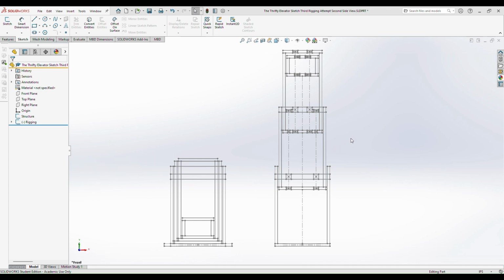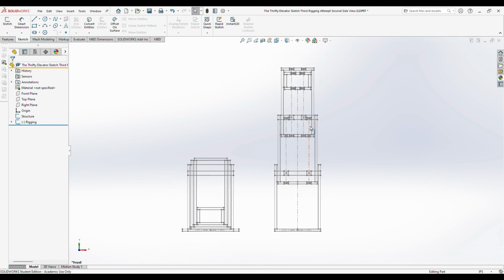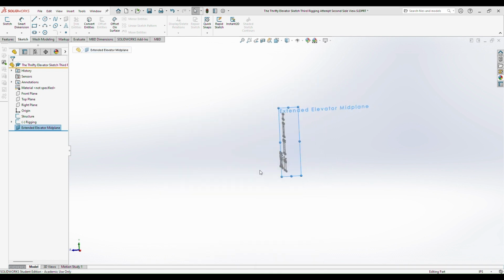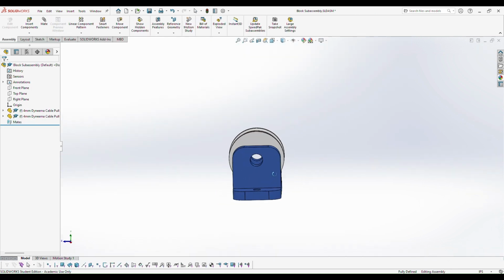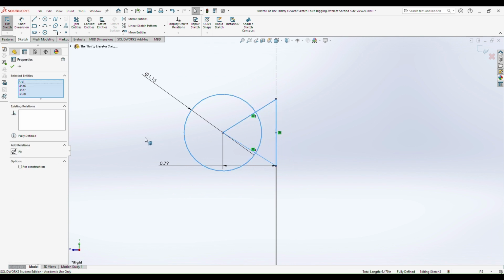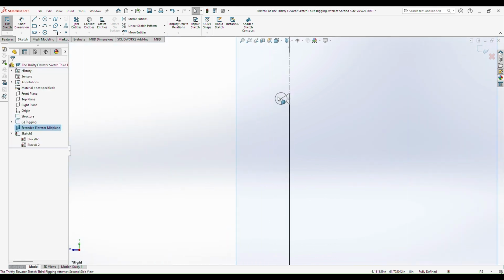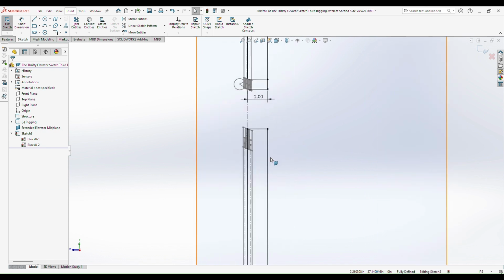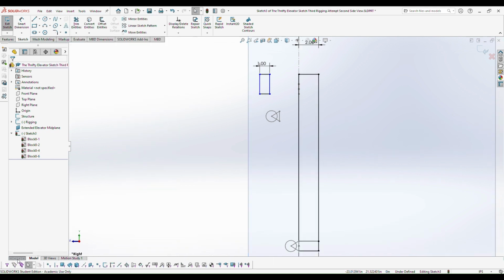The Thrifty Elevator - 3 - Rigging Side View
The side view of the rigging helps to define the locations of the back bars on the elevator --  the tubes out-of-plane from the rest of the elevator.